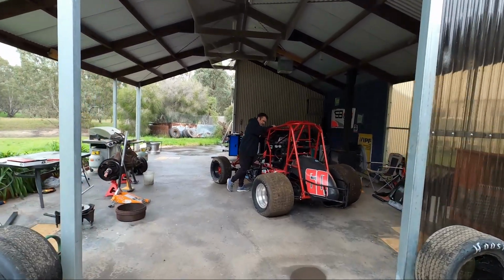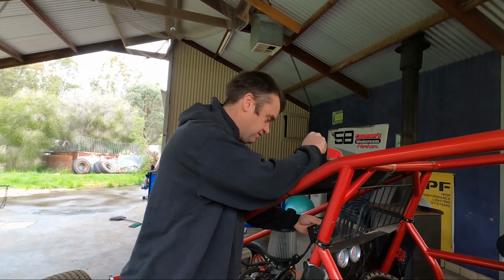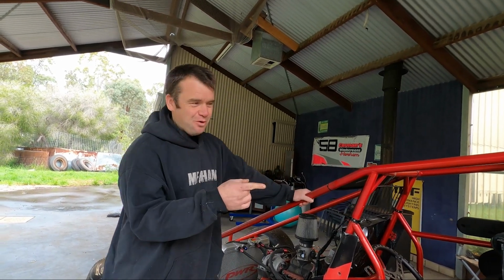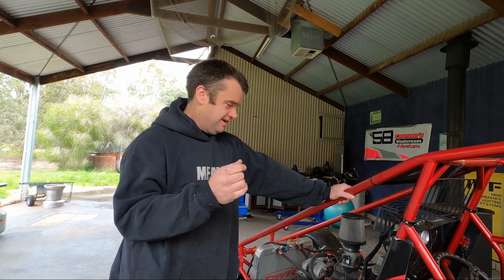The Hateley Motorsport Off Season Fuel System Maintenance (There Really Is None)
Methanol is highly hydroscopic and corrosive so in an effort to try and prevent some problems down the track with corrosion in our fuel injectors and the rest of our wingless sprint car fuel system we regularly start the race car up during the offseason
if there's anything you would like to know about wingless sprintcar setup racing or maintenance ask us in the comments below or